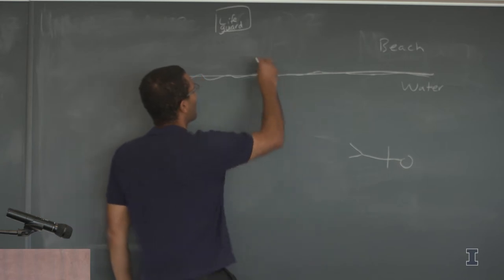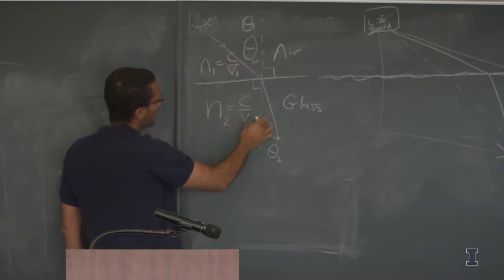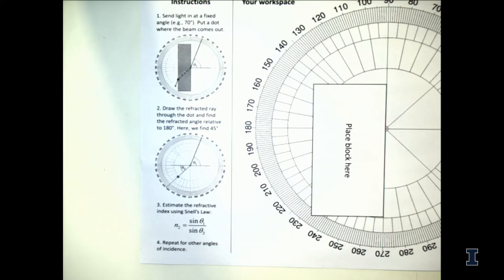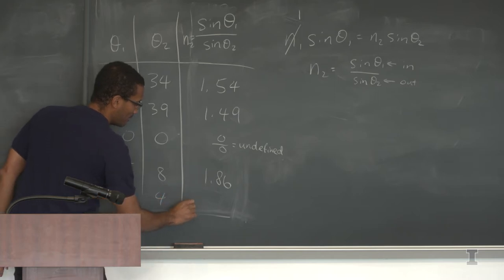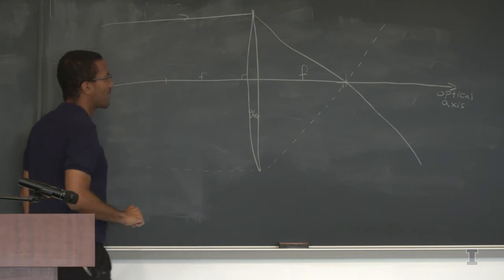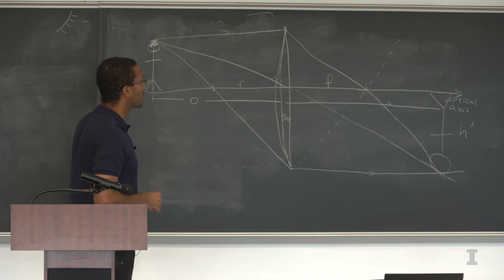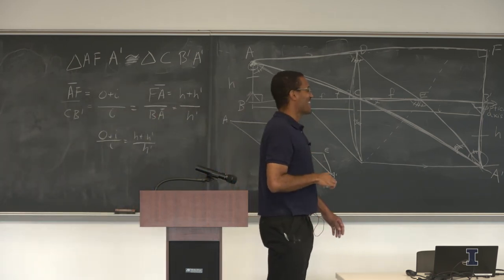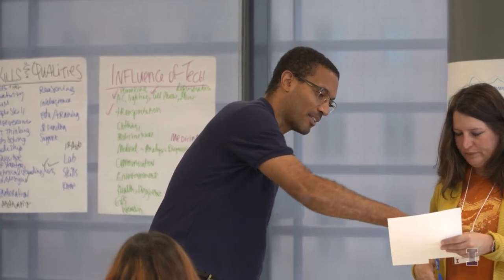Optics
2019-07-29   CISTEME365 Workshop Day 1.5